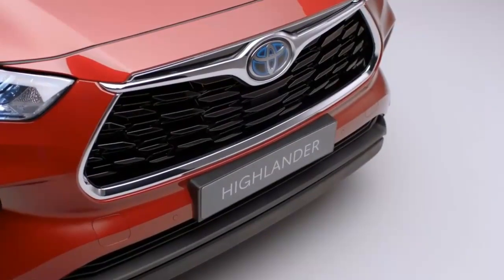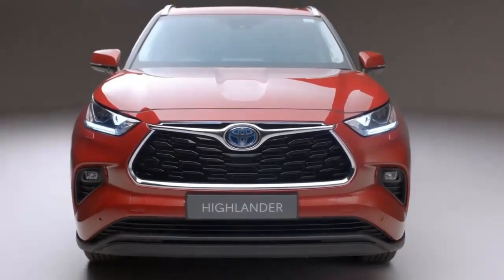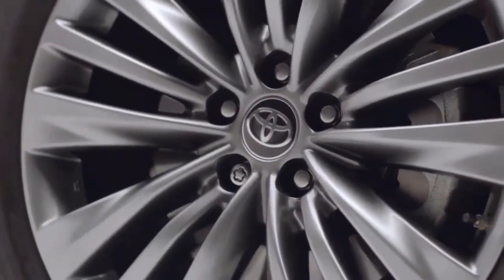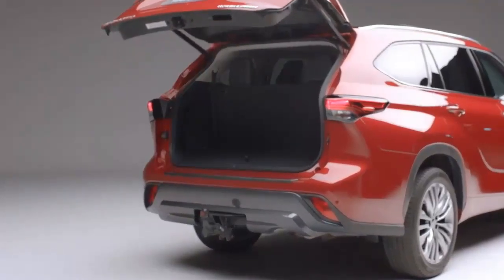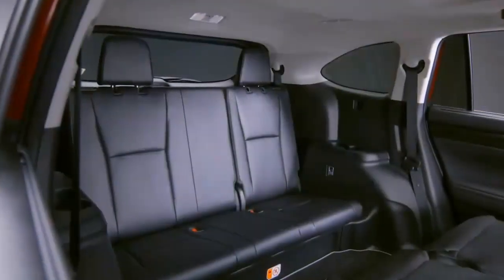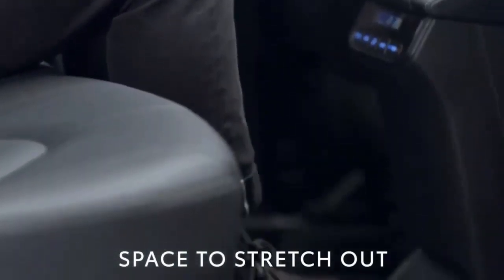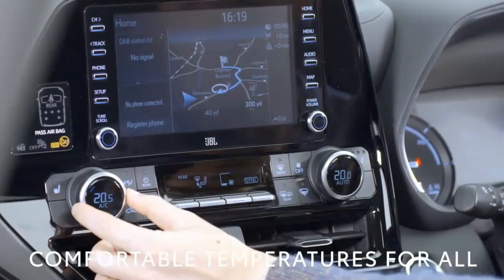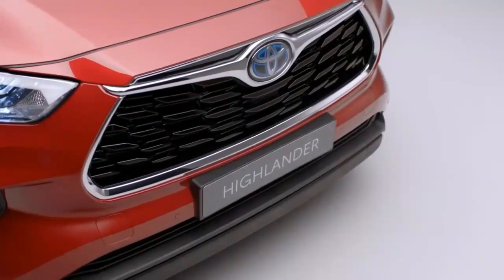Toyota Highlander Hybrid Expert Review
What Is the 2022 Toyota Highlander Hybrid Bronze Edition?
chevron
Bronze accents grace the exterior and interior of this special edition Highlander Hybrid. The treatment applies to the 18-inch wheels, illuminated door sills, and interior stitching. Positioned right above the XLE trim, the Bronze Edition comes standard with a hands-free power liftgate, 10-way power driver seat with memory, ambient interior lighting, a digital rearview mirror, puddle lamps, a 1500-watt power outlet, LED daytime running lights, and rain-sensing wipers. It's our pick among 2022 Toyota Highlander trim levels.